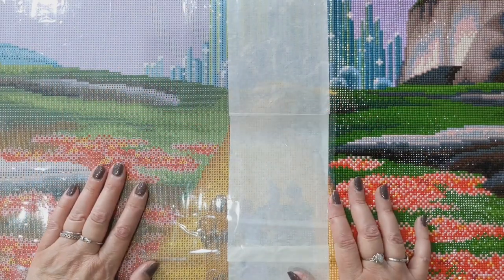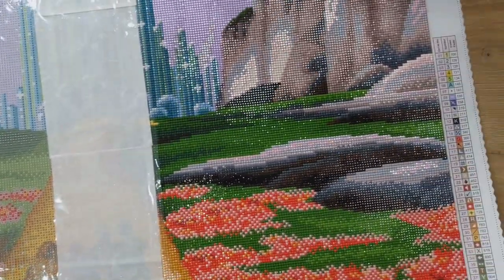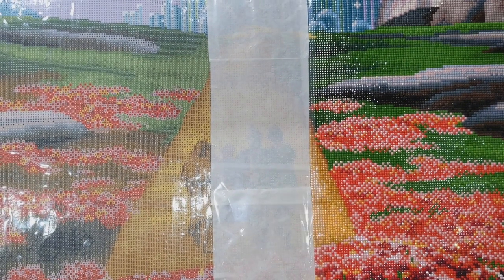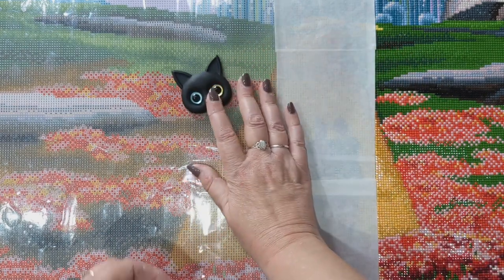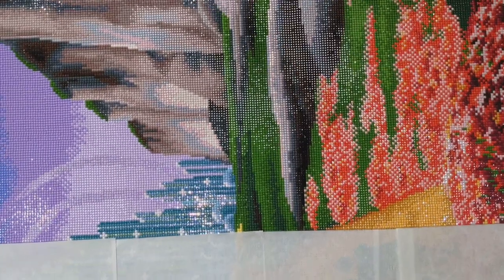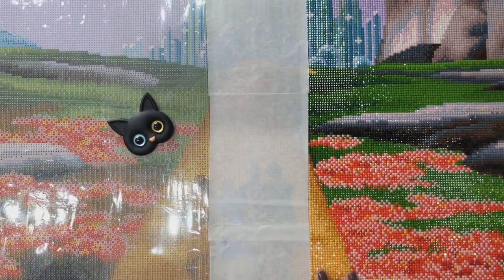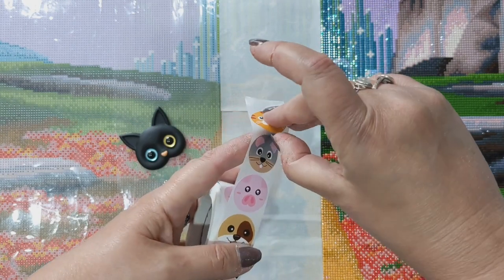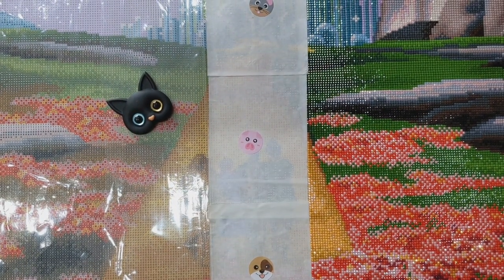Diamond Painting Tiny Tips How I work on a canvas - Diamond Art Club - Emerald City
This video is going to be part of a play list of hints and tips for diamond painting
these are mostly things I have picked up from watching other creators along my diamond painting journey ❤️

LISA10